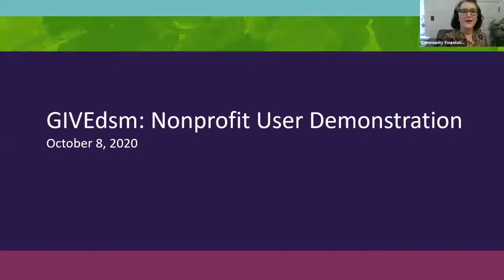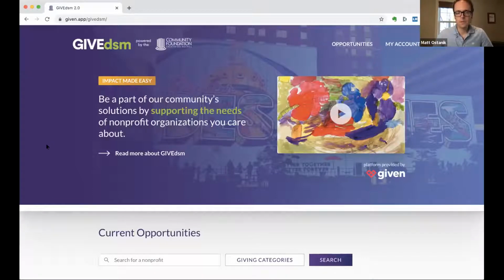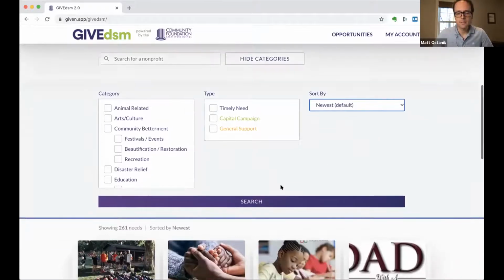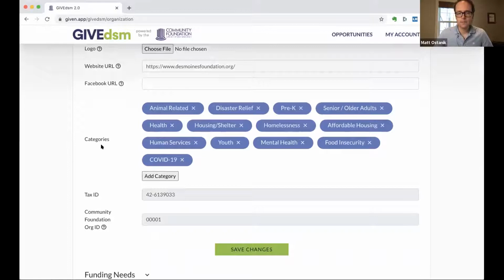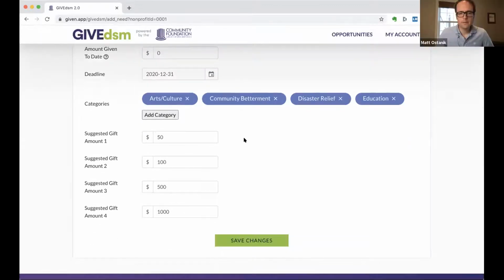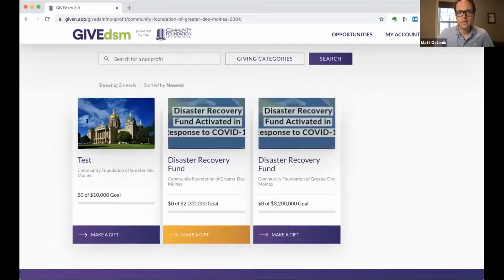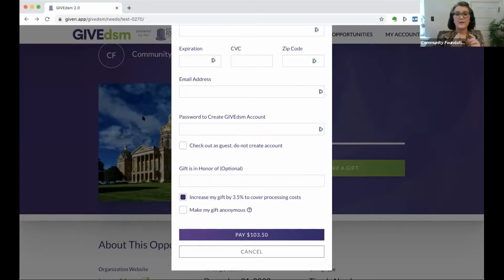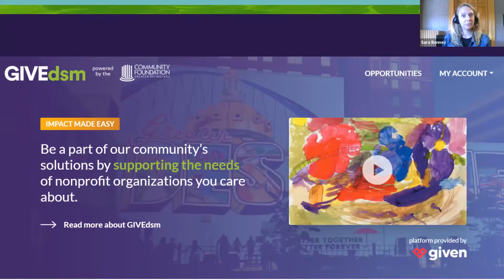GIVEdsm 2.0 Nonprofit Training